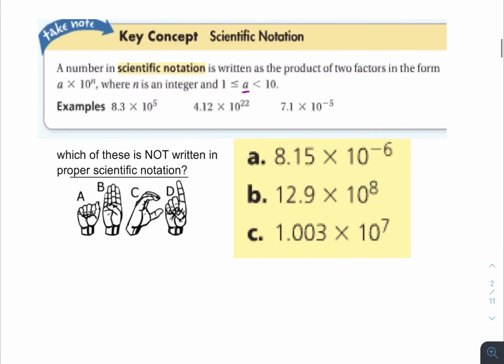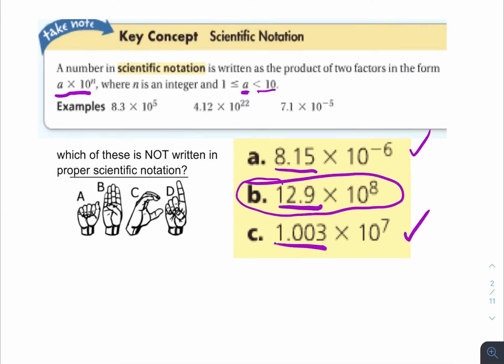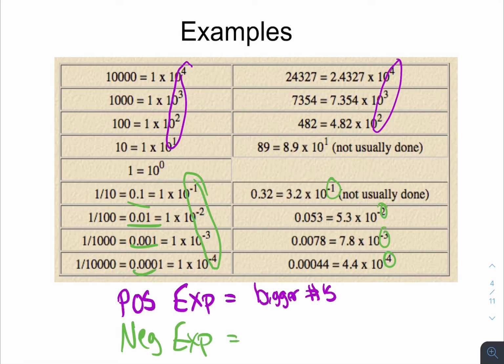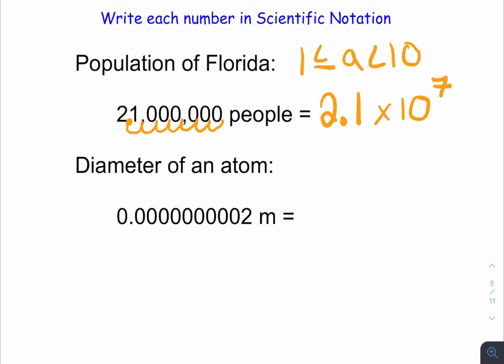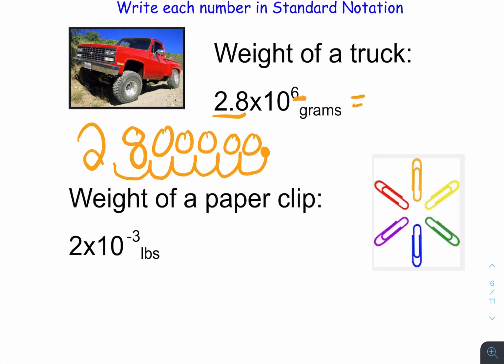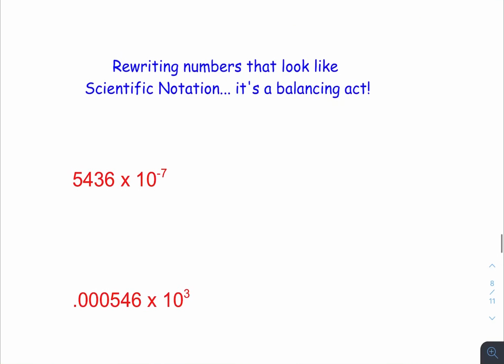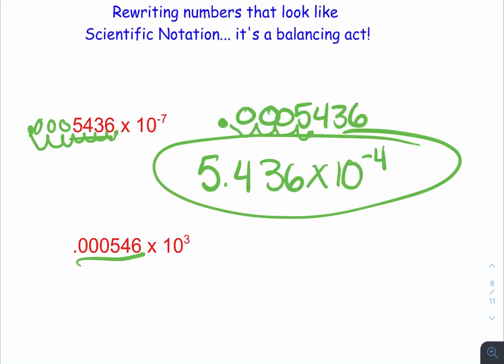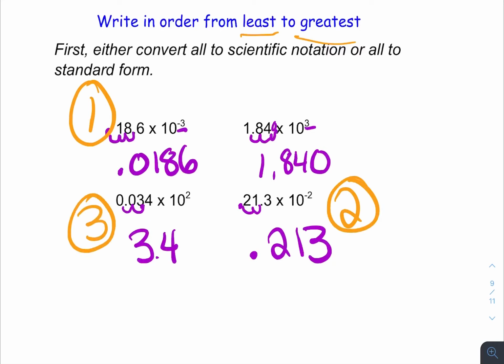7.2 Scientific Notation (Phelps)